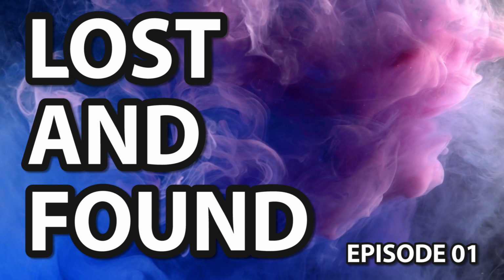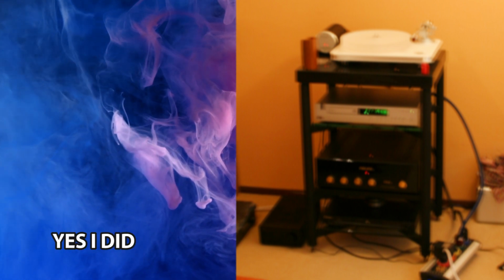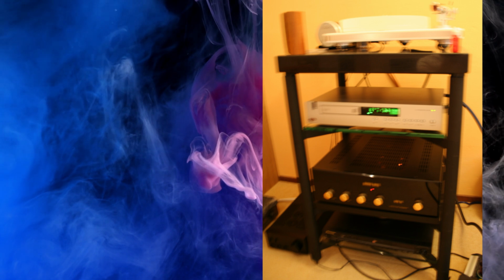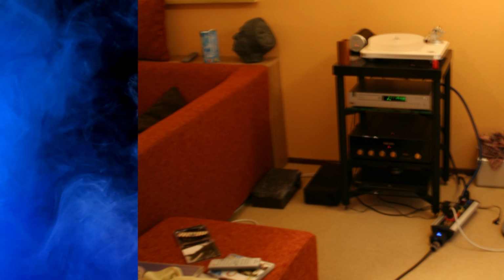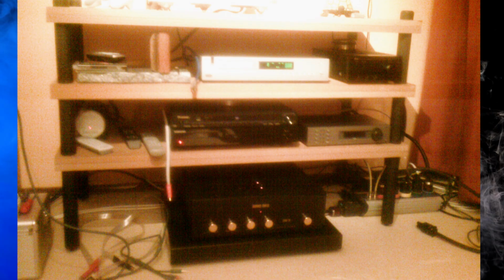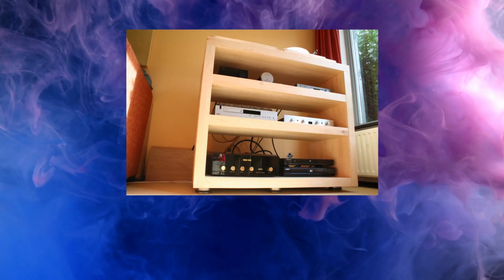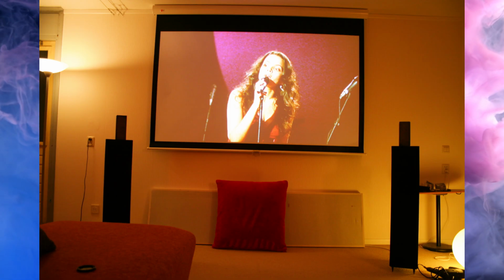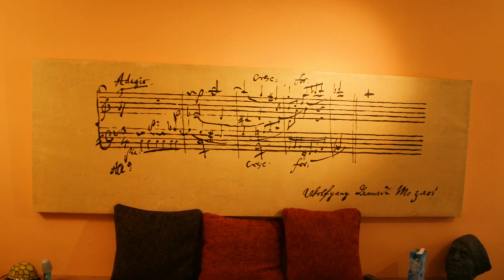My audio system 20 years ago. Lost & Found 01